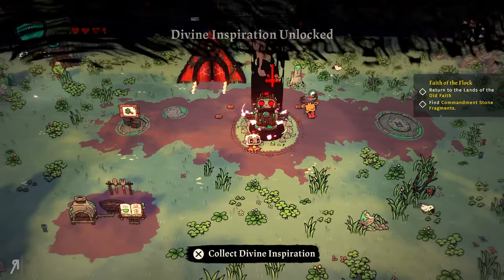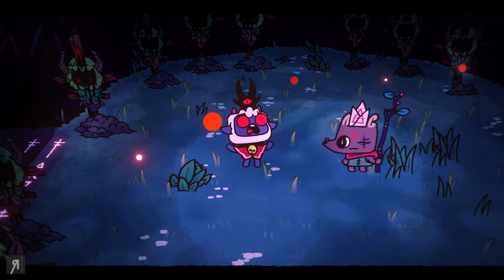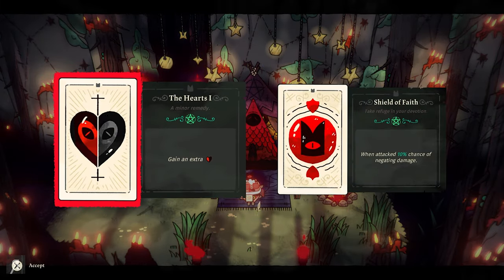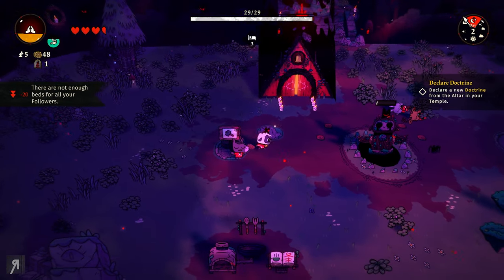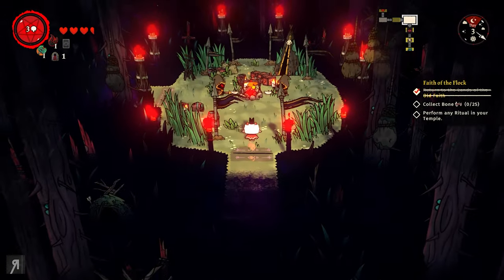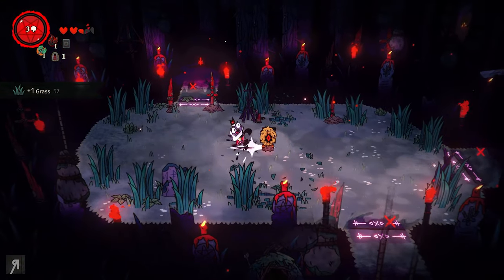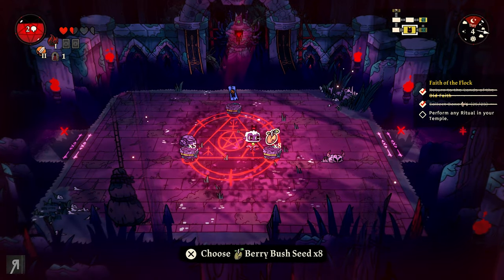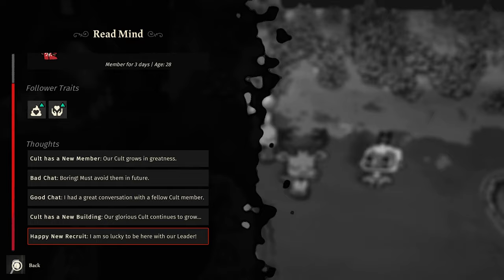CULT OF THE LAMB #2 Gameplay Let's Play | COLLECTING BONES FOR A RITUAL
About the game: "Start your own cult in a land of false prophets, venturing out into diverse and mysterious regions to build a loyal community of woodland Followers and spread your Word to become the one true cult."

0:00 - unlocking sleeping bags
3:07 - a NEW weapon for this run
5:26 - he brings us a NEW ability
10:16 - picking up commandment fragments
11:24 - BOSS FIGHT
13:42 - returning to base
15:30 - unlocking body pits
17:11 - giving a sermon BUT first...
20:22 - a new run, a BANE weapon plus TENTACLES
26:34 - visiting the merchant
29:37 - BOSS FIGHT
32:27 - another business meeting
36:01 - quest COMPLETE